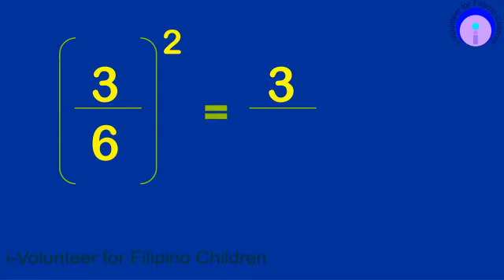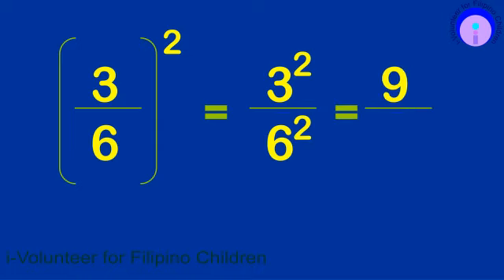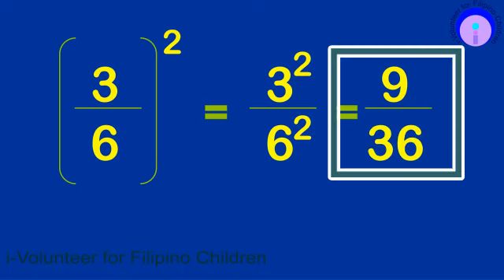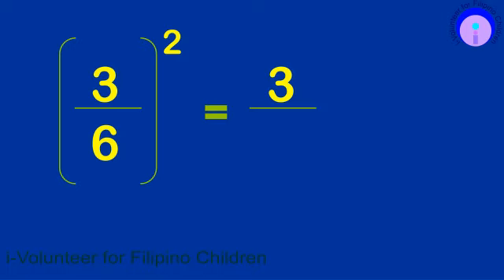vd2 2021 012 01 exponents and fractions v2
This video will test the mastery of the student in finding the square of a fraction.